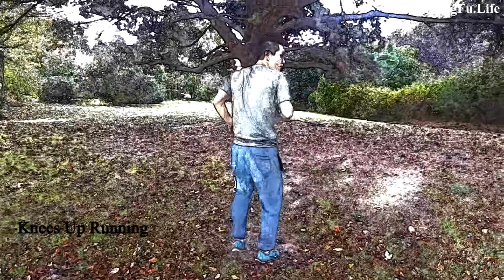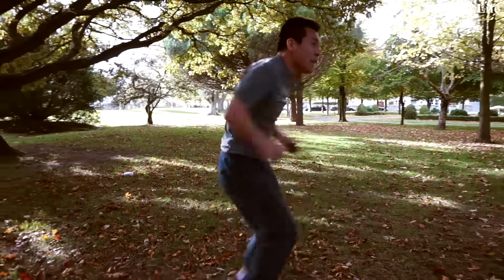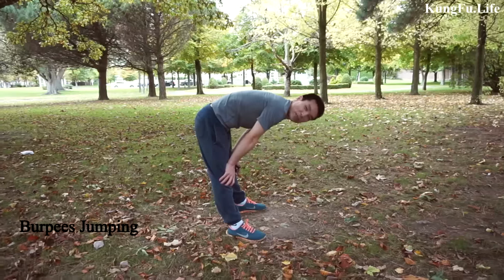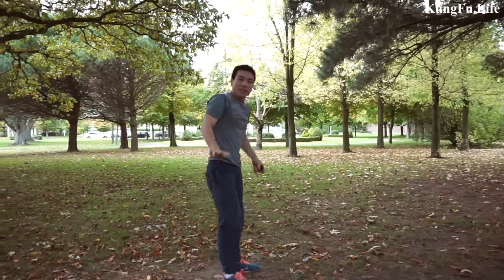3 Mins Kung Fu Speed workout -10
This week we are going to do Kung Fu Speed workout, which use 4 movement Knees up Running, Knees up Jump, Bur-pees Jump, Punches. each of them 20 second and then take 10 second recover. let's do it with me together.
This workout will helps building the explosive power and Tight your movements as well as fitness.

Master Yan Xin
KungFu.Life